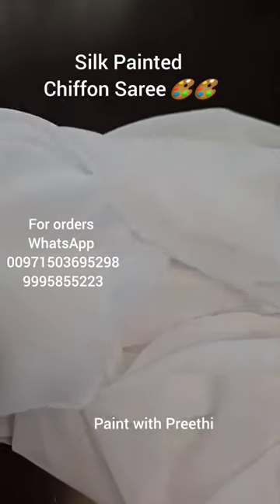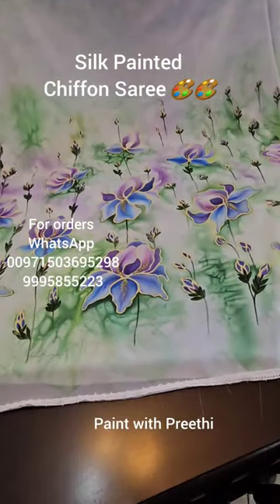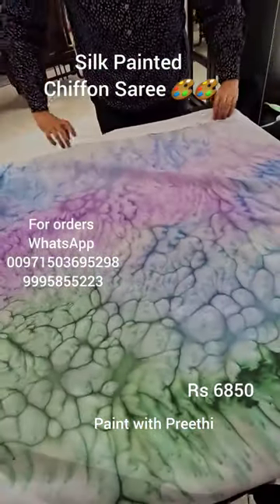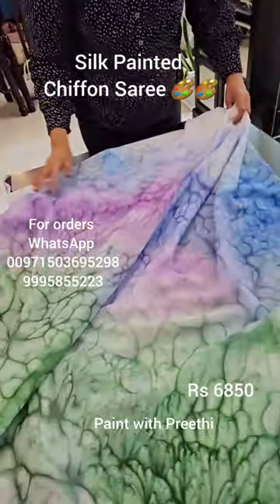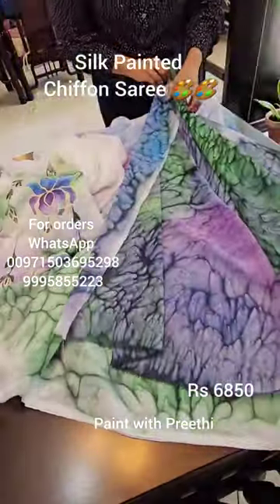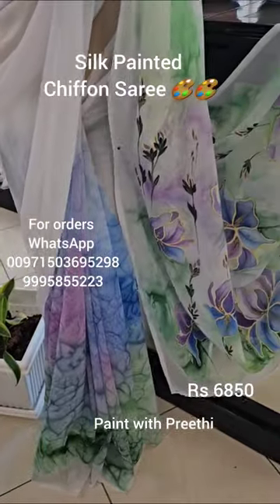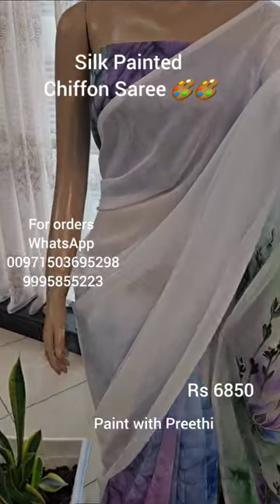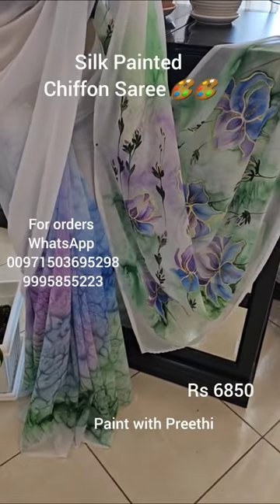Silk painting on Chiffon Saree @KritiByPreethi